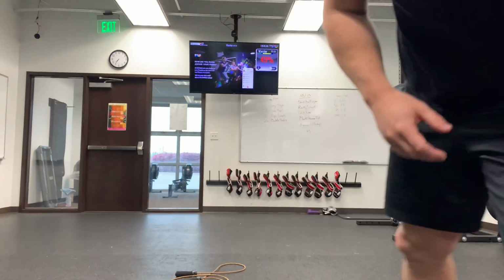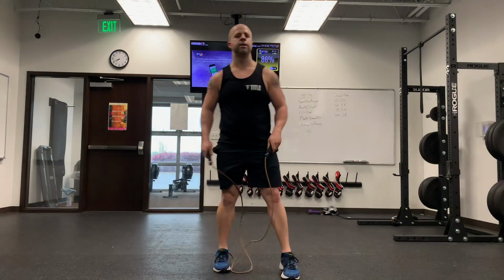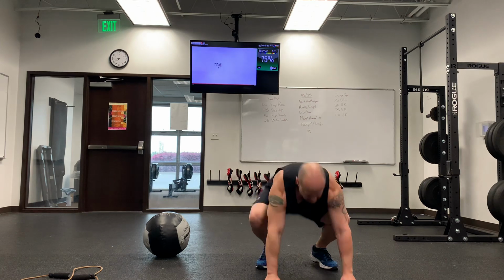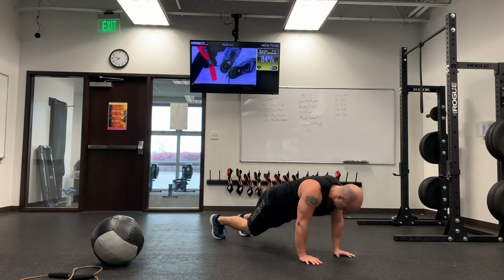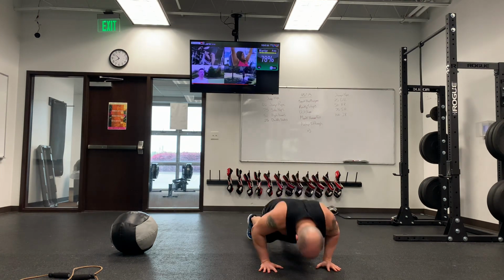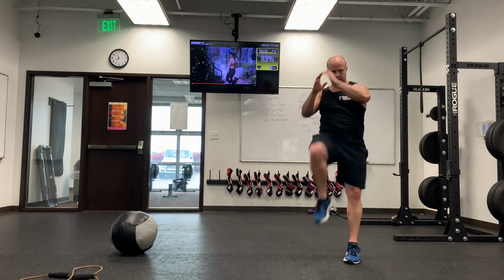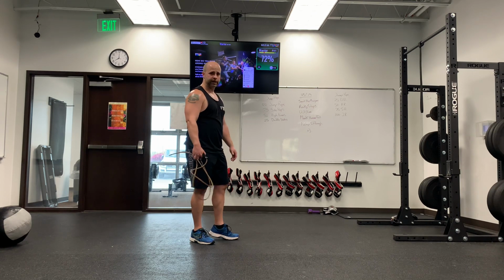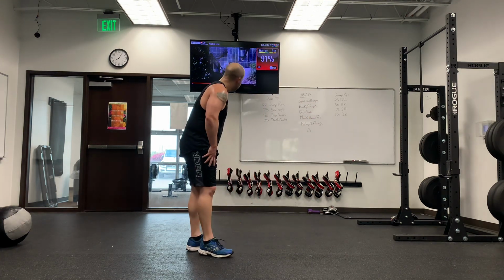MMA Conditioning + Abs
This is a killer MMA style workout. Hit play and follow along.